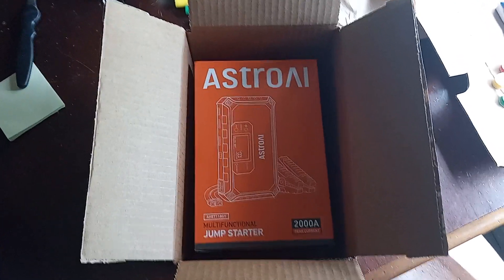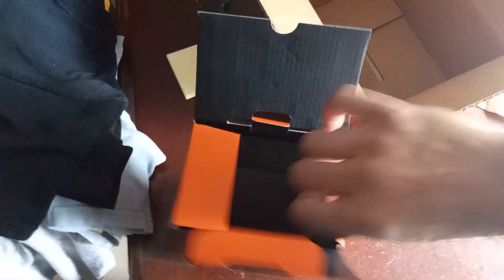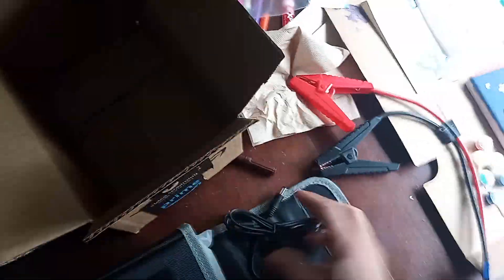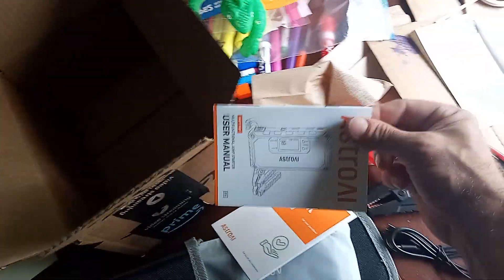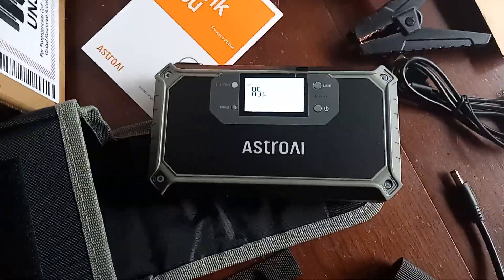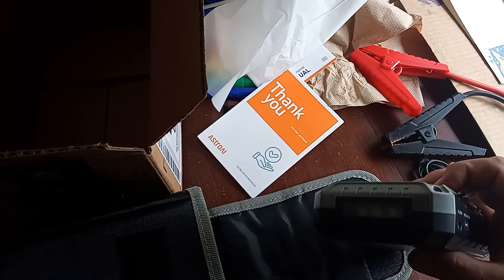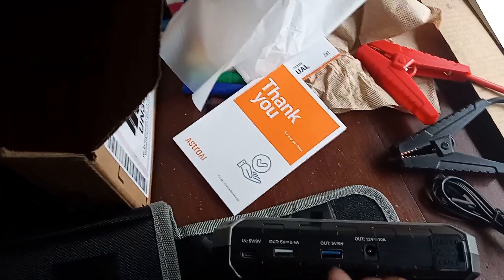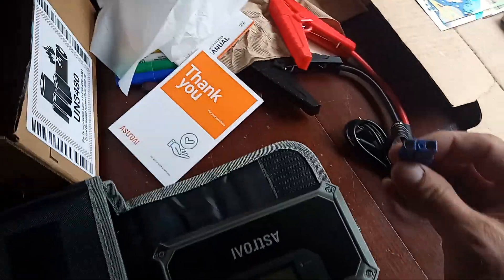AstroAI Jump Starter Unboxing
Unboxing the AstroAI 2000A peak multifunctional jump starter. Box contains: jump starter, jumper cables, cigarette adapter, and USB-A to Type-C cable